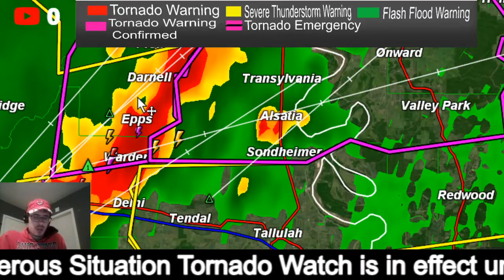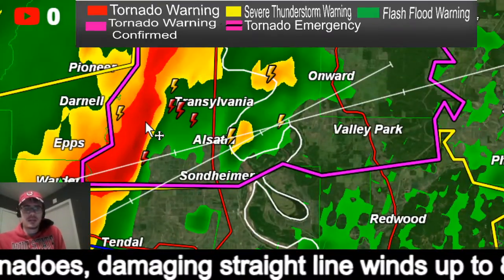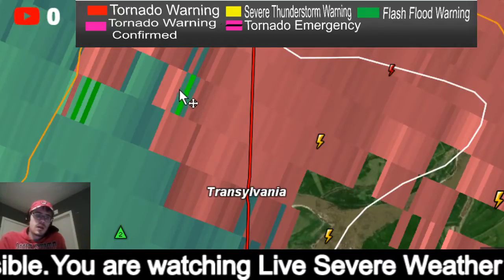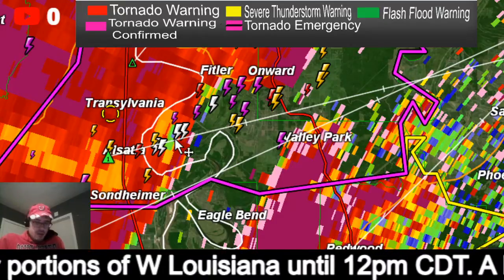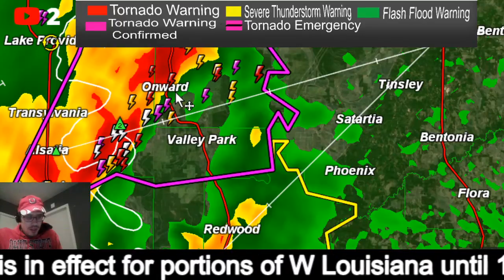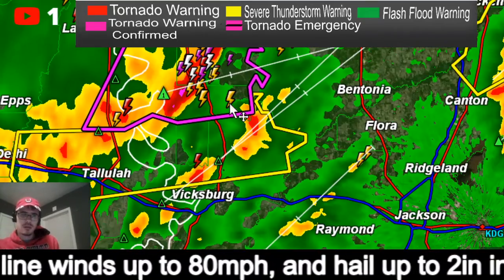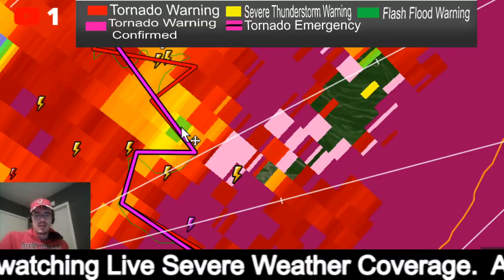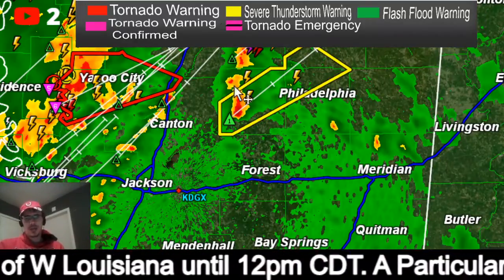April 12th, 2020 Severe Weather Coverage